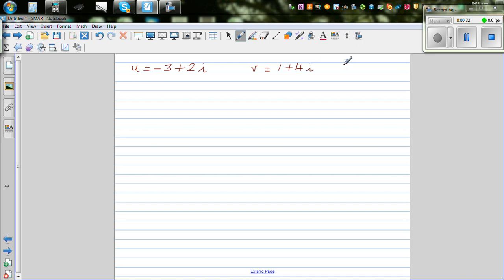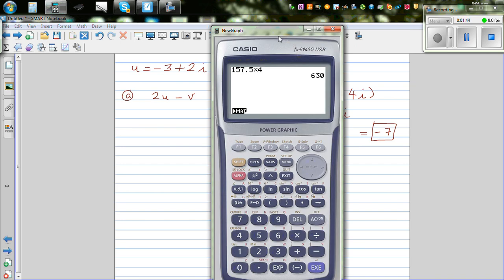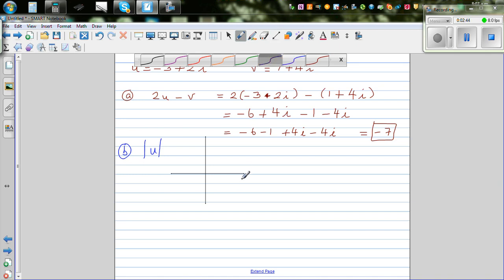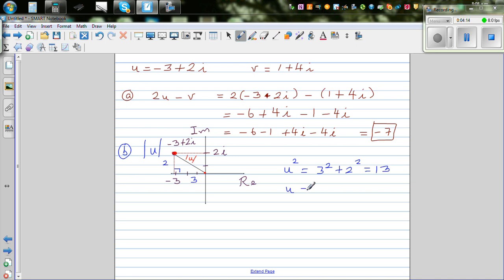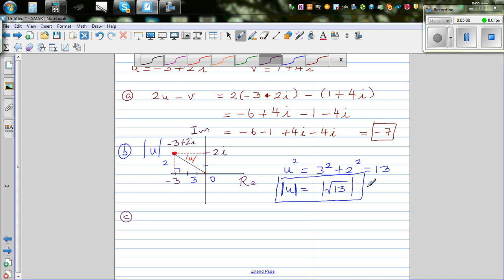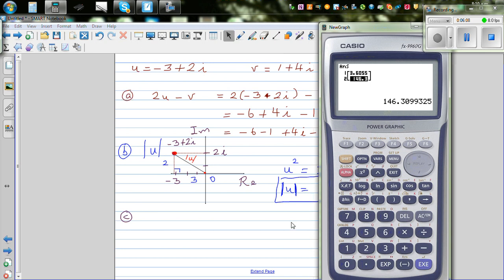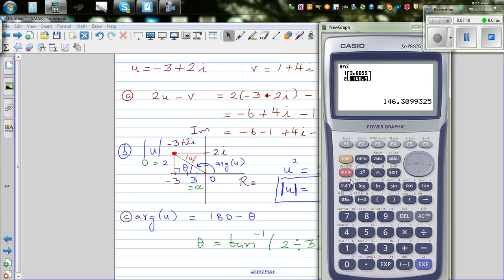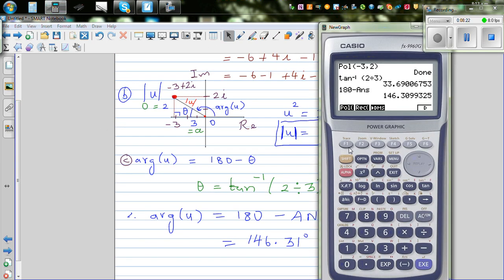Manipulating complex number - finding modulus and argument of a complex number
In this video I have shown how to find the modulus and argument of a complex number